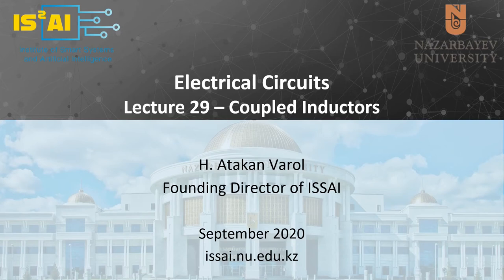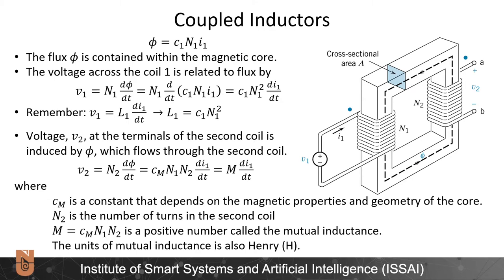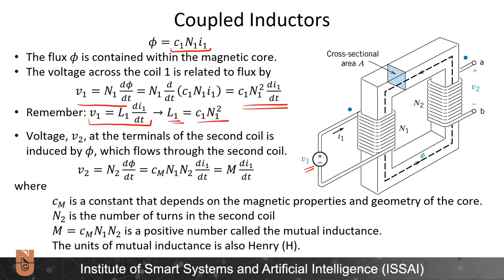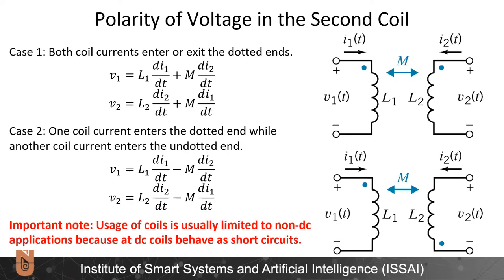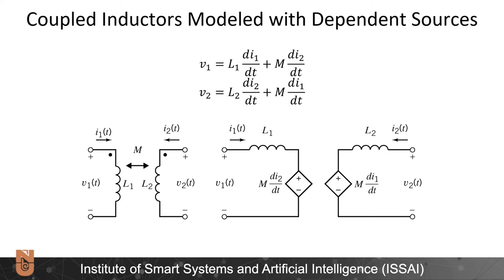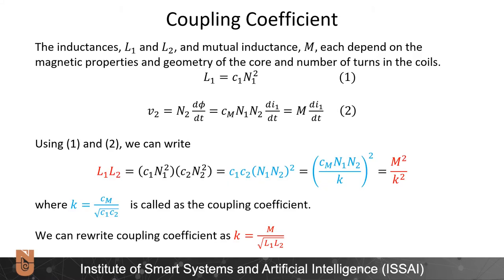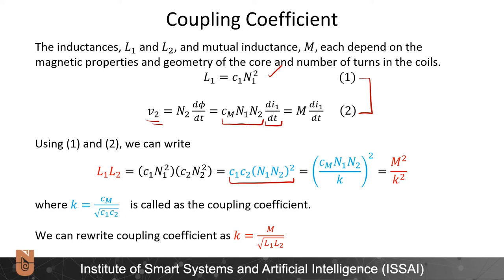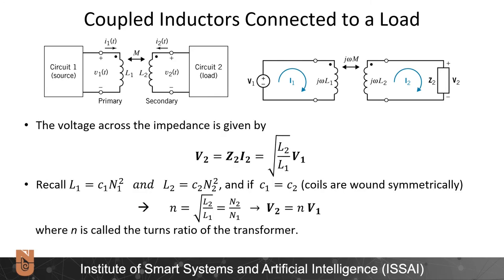Lecture 29 - Coupled Inductors